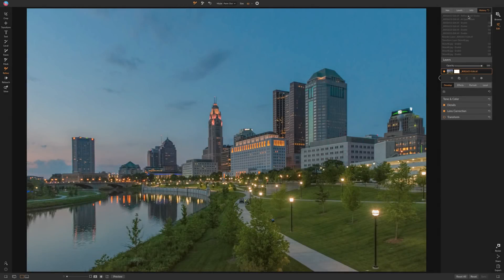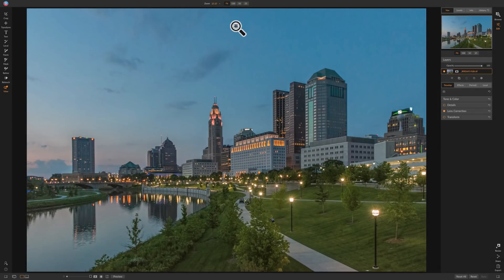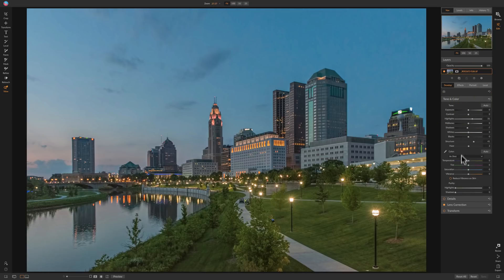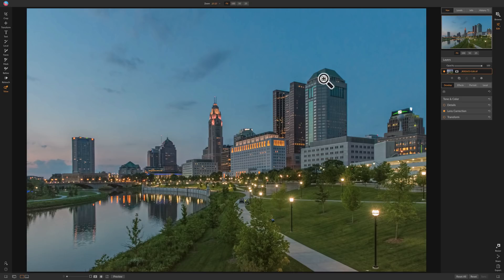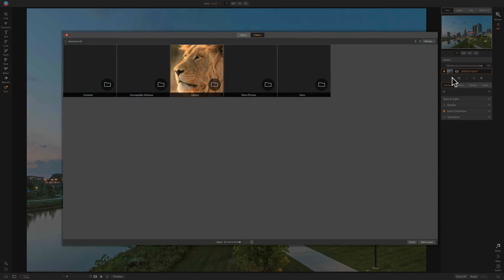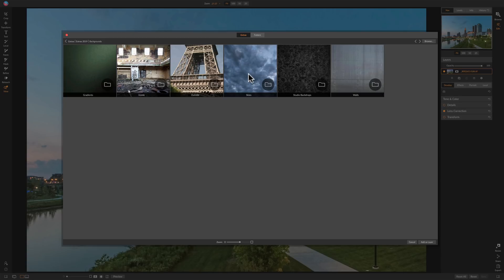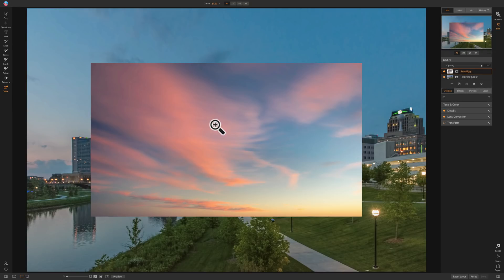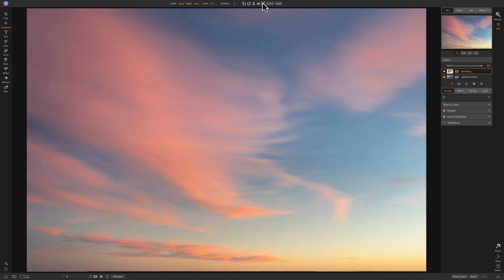Swapping a Sky Using On1 Photo RAW 2019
In this video series, I'll go over in detail how to use On1 Photo RAW 2019 to save, cull, edit, and process your images.

In this episode, I demonstrate how to use layers to swap out a sky.

AM16

Gear Used

Settings & Exposure Info

Camera Settings:

Handheld
Aperture Priority Mode
Single Focus Mode (AFS)
Single Point Focus a third of a way up into the scene (around where the golf cart is located)
Spot Metering Mode
Took exposure from the sidewalk
1/100sec, F5.6, iso: 6400
Shot at 24mm